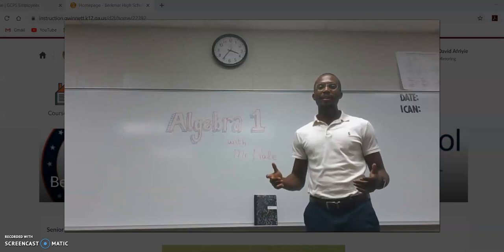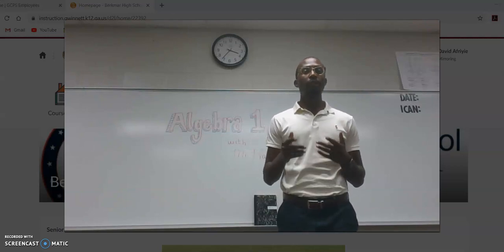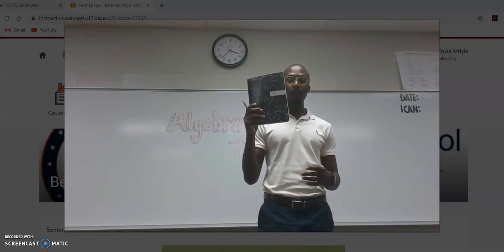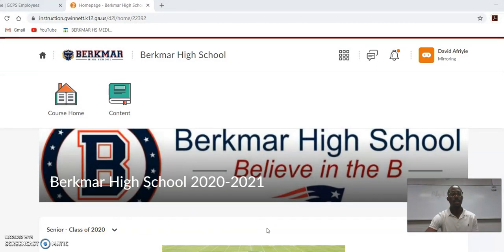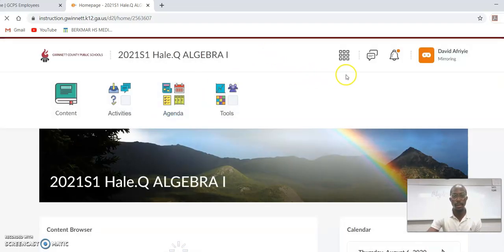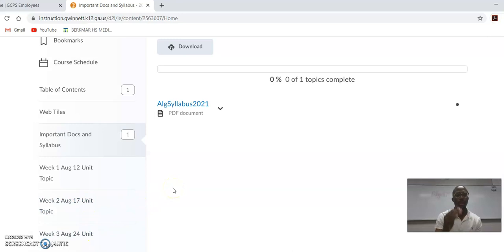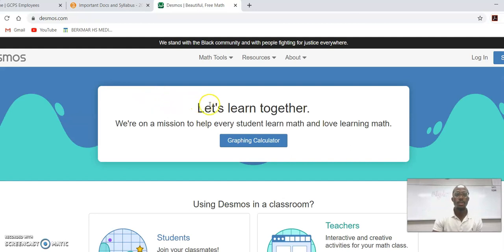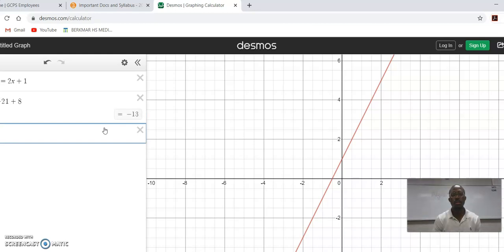Mr. Hale Introduction Video 20-21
Berkmar High School Open House intro video